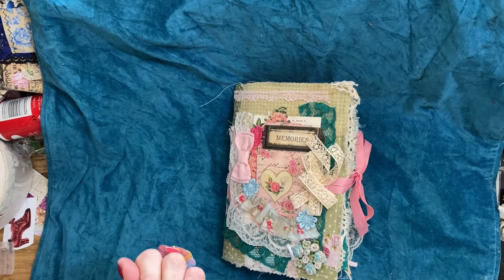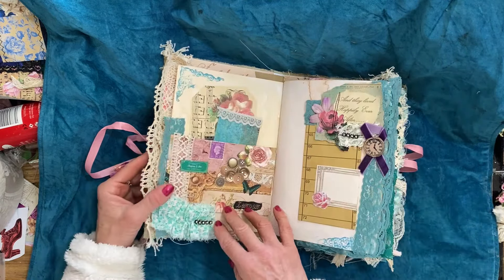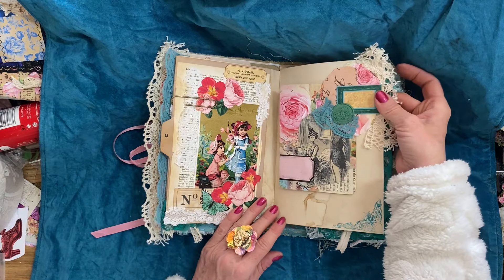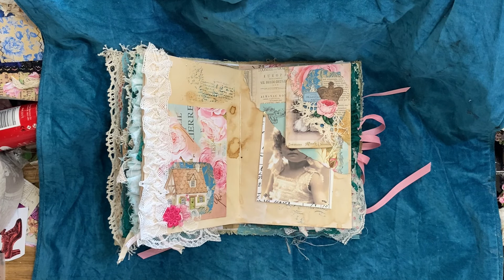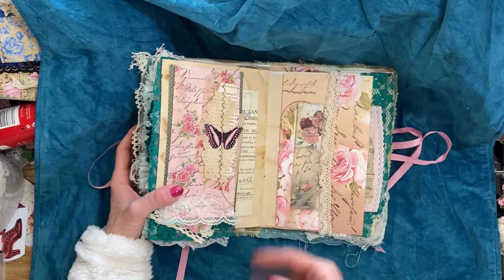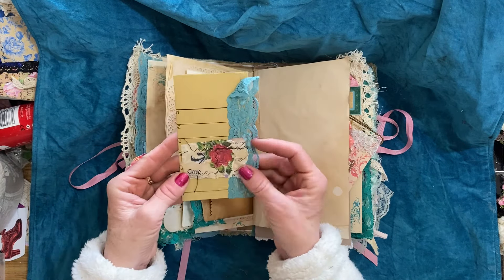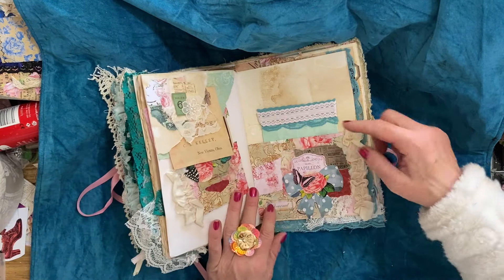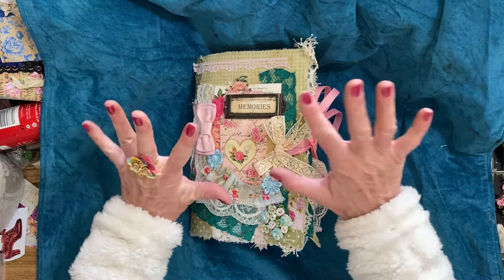Pretty Girly Junk Journal - Completed Flip Through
SHABBYDABBYDOODAH

200gsm Smooth Paper for Printing from Inkjet Printer - beautiful qulity prints
1.5 inch large Book Rings - perfect for chunky ring bound journals
Bookmark Magnets
Tim Holtz Vintage Photo Distress Ink
HP 6950 Printer - Instant Ink Compatible
Brother FS60 Sewing Machine